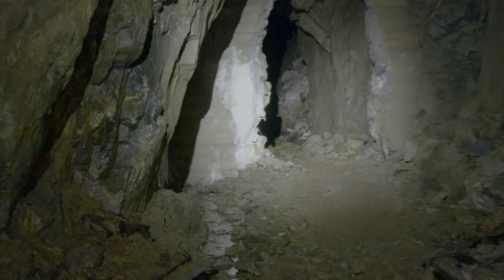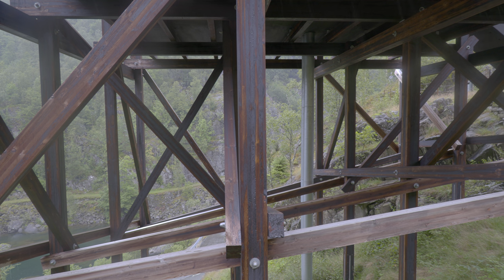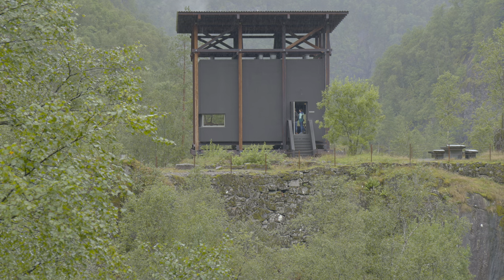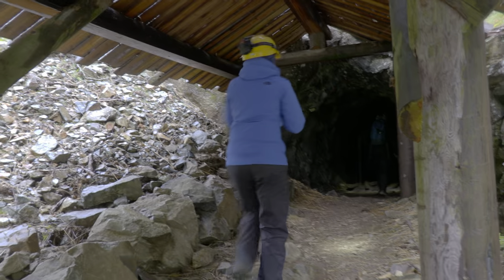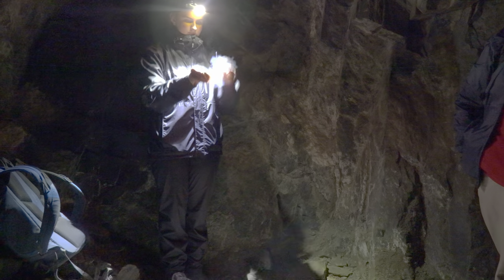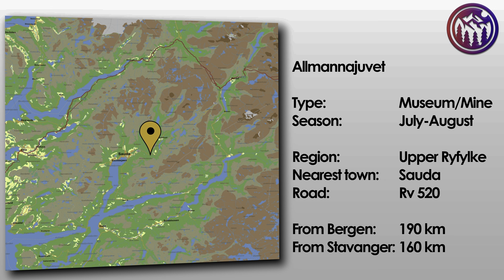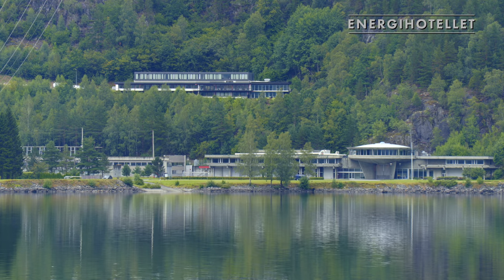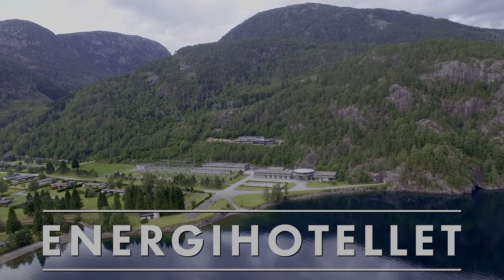Allmannajuvet - Old Zinc Mines in Sauda | Ryfylke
The Allmannajuvet is an old zinc mine, which is located in Sauda, Ryfylke in Southwestern Norway. The mine got abonded on the spot over 120 years and has been preserved to this day.
There are guided tour during summer season in July and August.
The buildings for cafe, shop and museum for designed by the Swiss architect Peter Zumthor.

0:00 - Introduction and History
0:54 - Building by Peter Zumthor
2:08 - Guided Tour
3:40 - Extra inofrmation
4:15 - Discovery Route
4:45 - Energihotellet